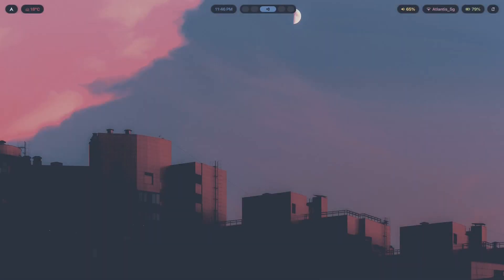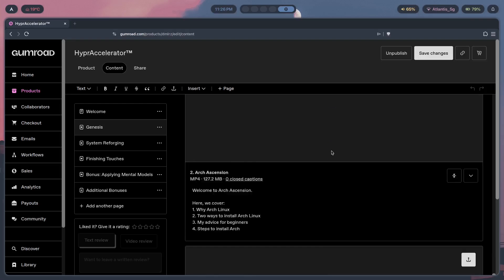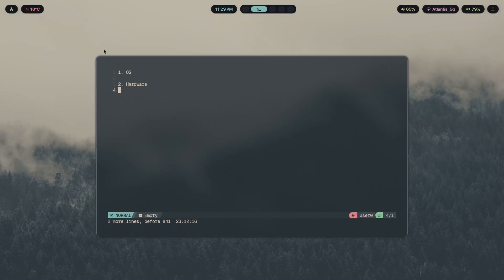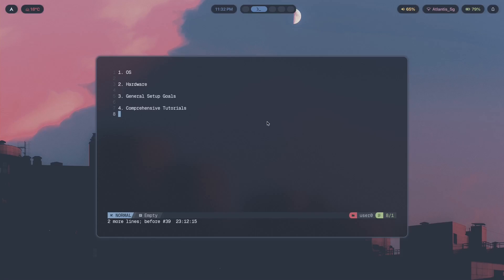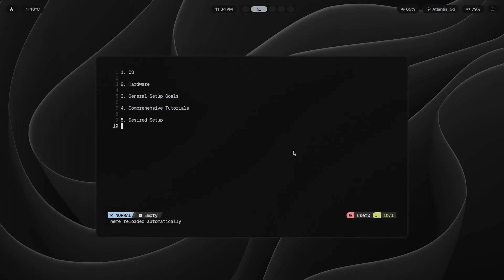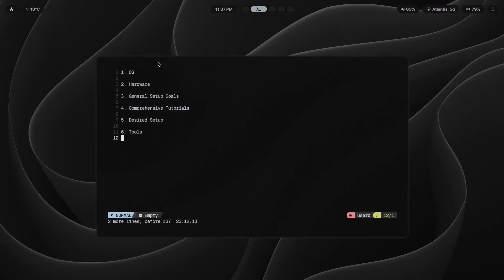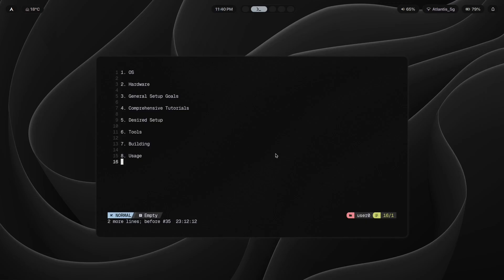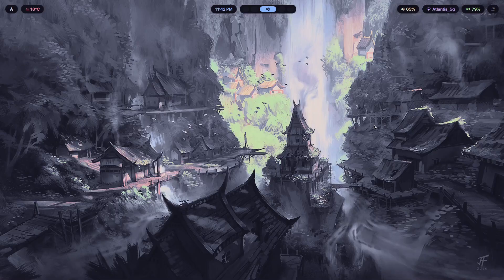If I Started Ricing Hyprland in 2026, I'd Do This